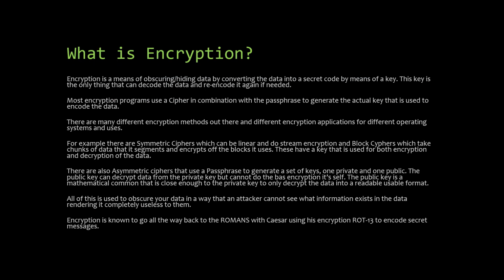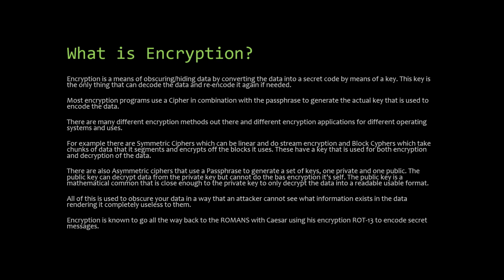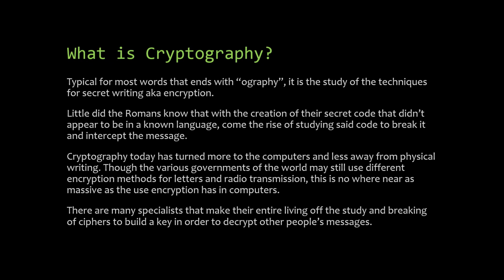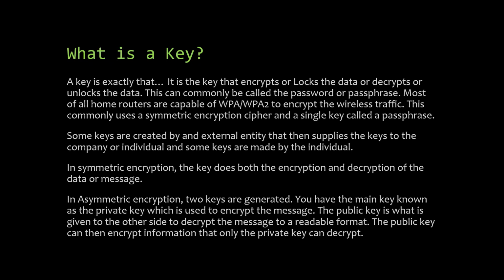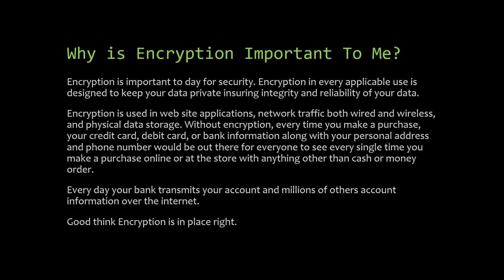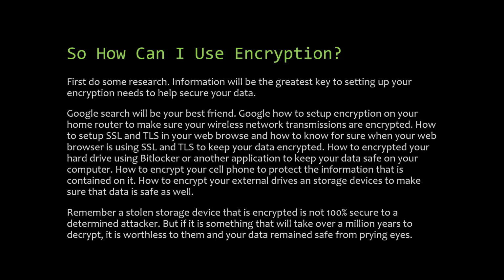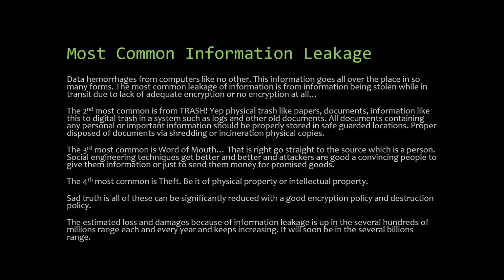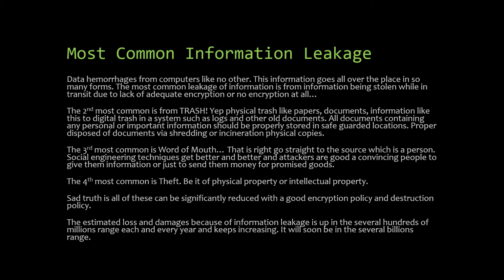Encryption, What It is & How It Protects You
In this video, I discuss a bit about encryption. It go into some detail on what it is and how it works as well as how it protects your data. Encryption should never be viewed as the end all be all protection of your data but it is a great method especially when strong encryption is used. Weak encryption is about as worthless as none at all.